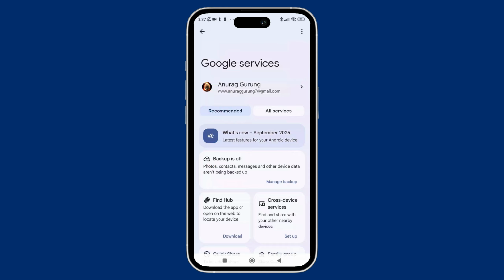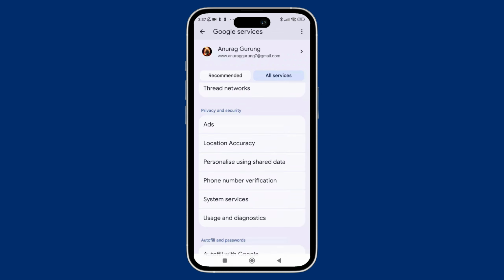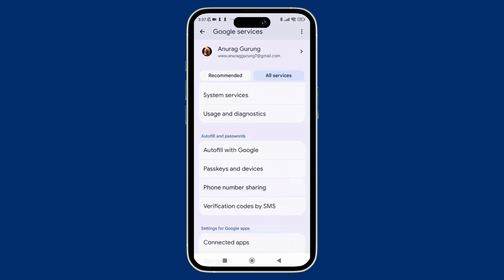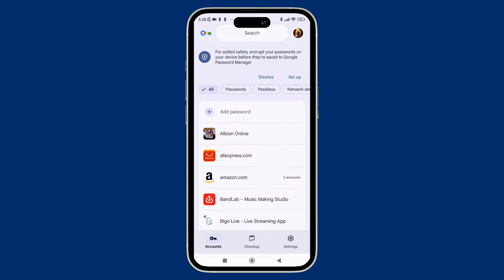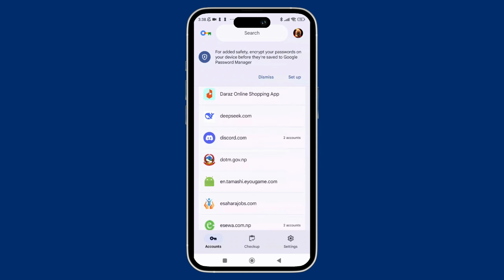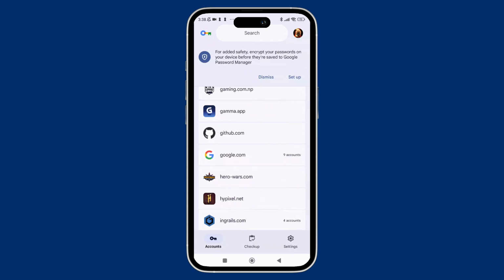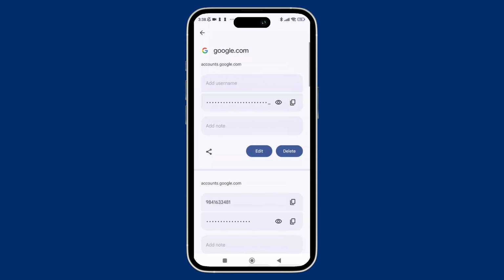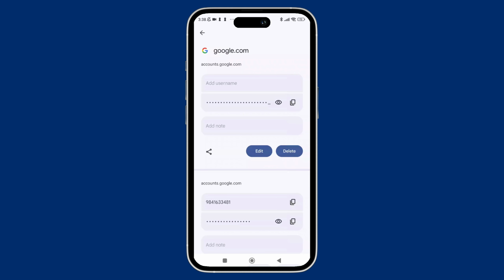How To See Google Account Password (Best Guide) | Find Google Account Password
Want to find or view your Google Account password? 🔐📱 In this step-by-step 2025 tutorial, we’ll show you how to legally and safely see your saved Google passwords inside your Google Account settings and your device’s Password Manager — so you can access your login details anytime you forget!

What You’ll Learn in This Video:
✅ How to view saved Google Account passwords on Android & iPhone
✅ How to view passwords saved in Chrome browser (desktop + mobile)
✅ How to manage, edit, or remove saved passwords
✅ How to turn on Google Password Manager auto-sync for backup

This is NOT hacking or spying — this is only for your own account and passwords you previously saved with Google. Always follow Google security policies.

📌 Chapters:
⏱ 0:00 - Introduction
⏱ 0:10 - How To See Google Account Password (Step by Step)